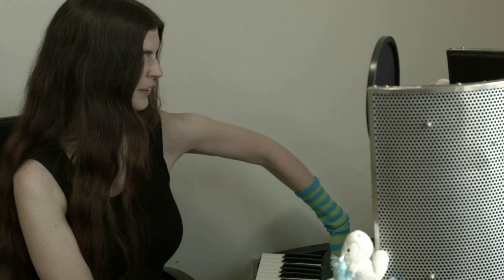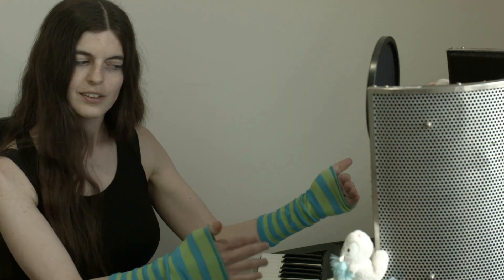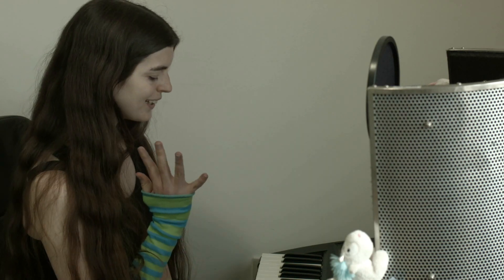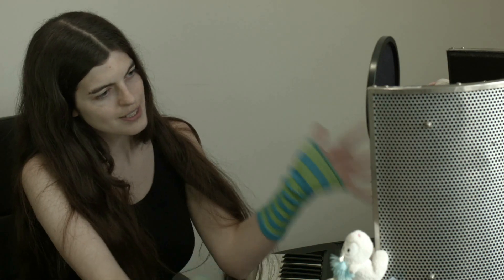Vocal warm ups & cool downs - Introduction - Aliki Katriou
It's here!!! I'm starting a series of warm ups and cool downs. This is the intro video that gives you some usual information on how to use these videos.

I'm a metal singer and singing teacher. I specialize in distortions - what people would call false cord, vocal fry, screaming, growling, grunting, grit, rasp, yelling. Basically, vocal texture!